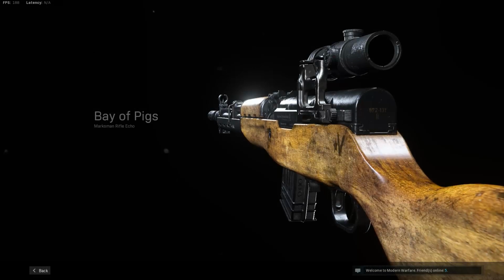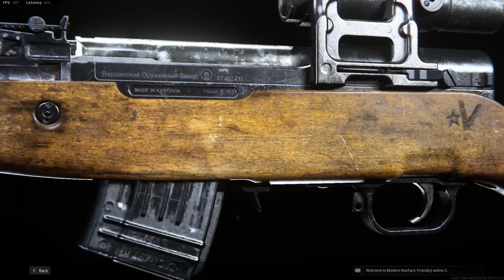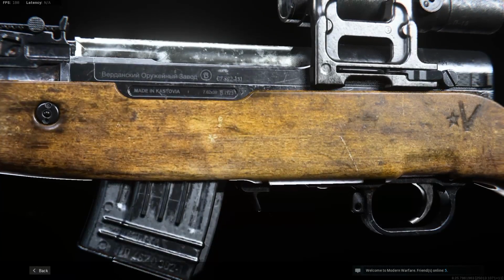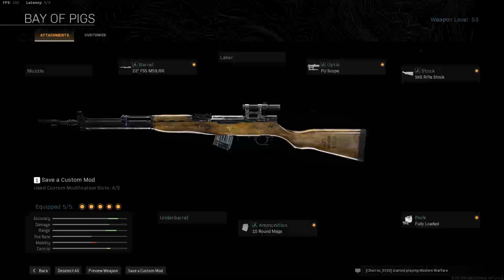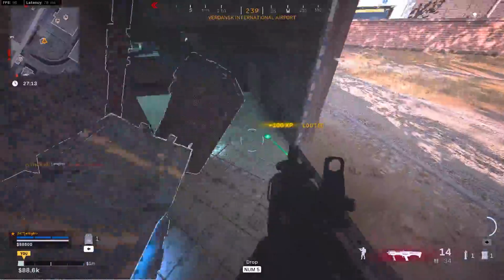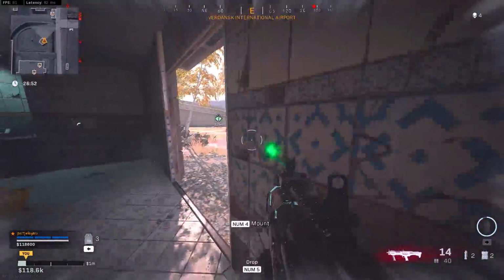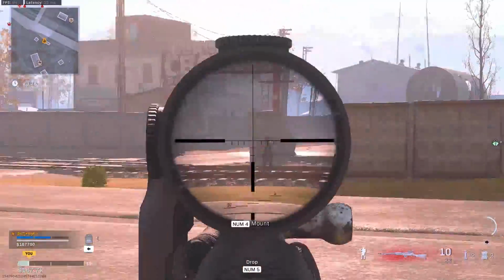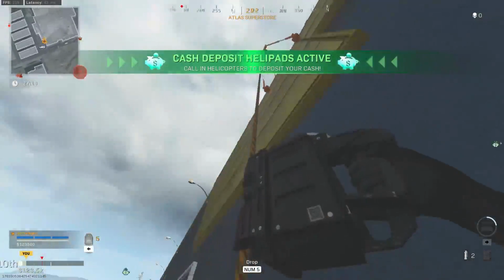Bay of Pigs | Special SKS Loadout | Call of Duty: Warzone Plunder